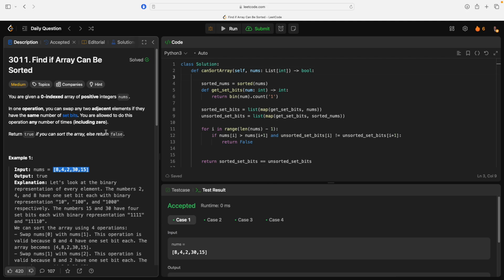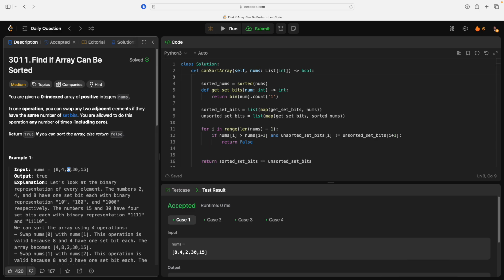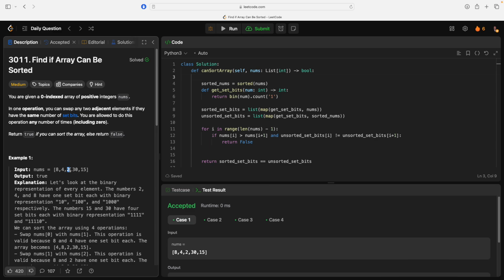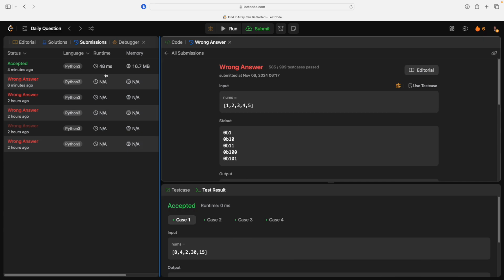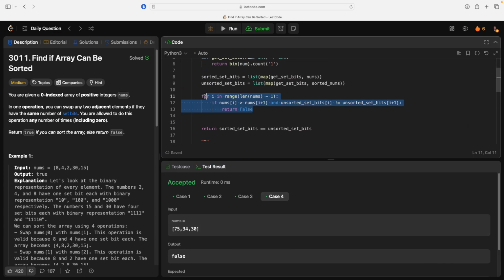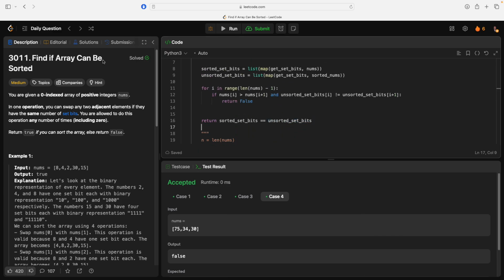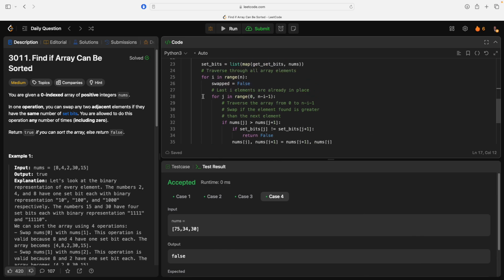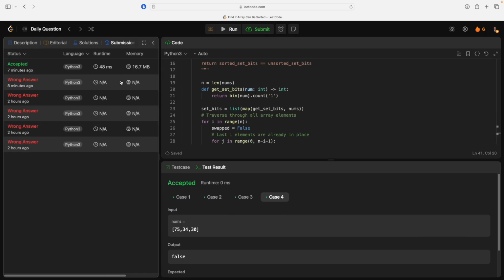LeetCode Problem 3011: Find if Array Can Be Sorted